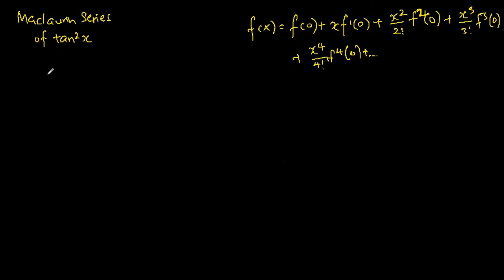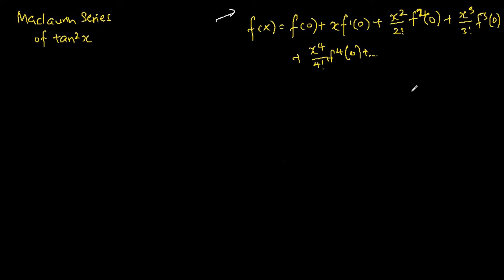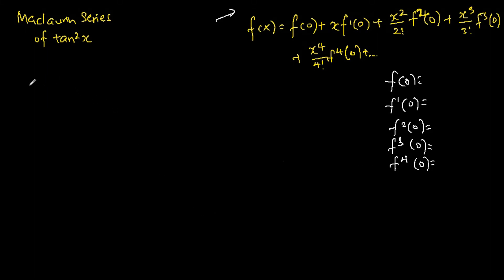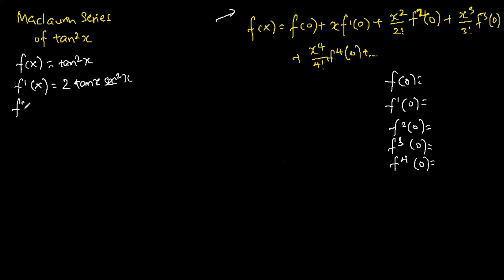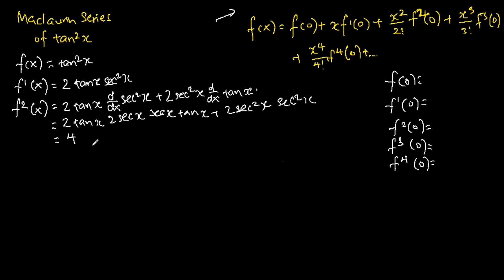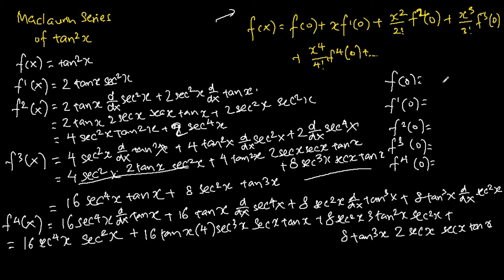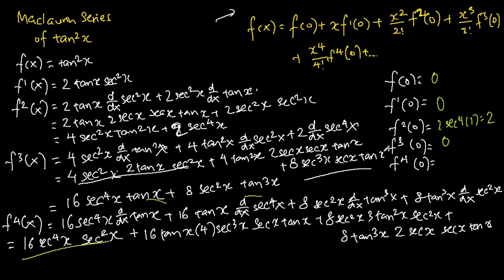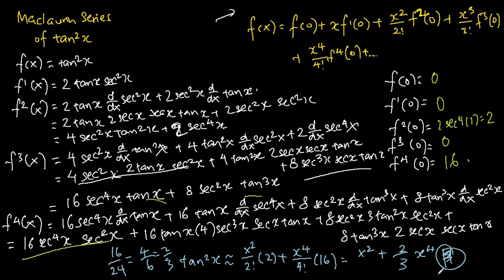Maclaurin series expansion of tan^2x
Maclaurin series expansion of tan^2x (up to x^4 term)

Maclaurin series expansion of tan^2x (up to x^4 term) - this video teaches us how to perform the Maclaurin series expansion of tan^2x (up to x^4 term)